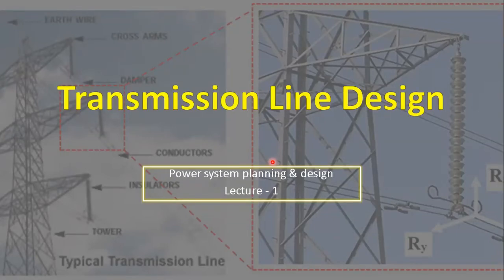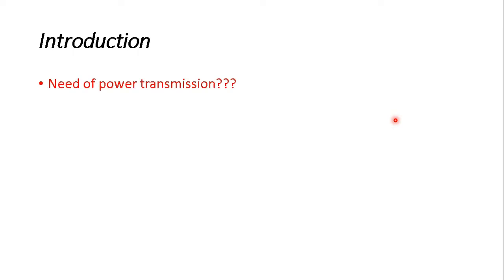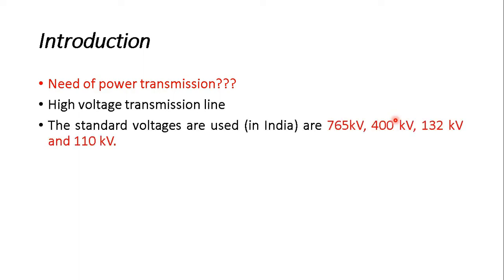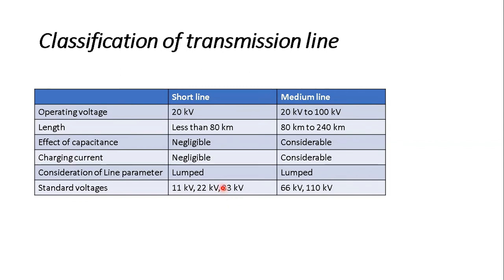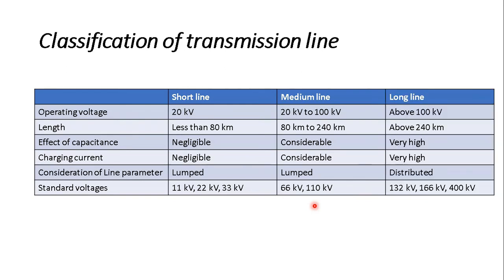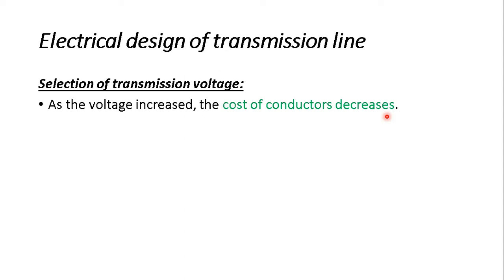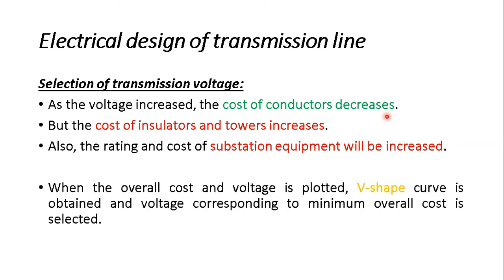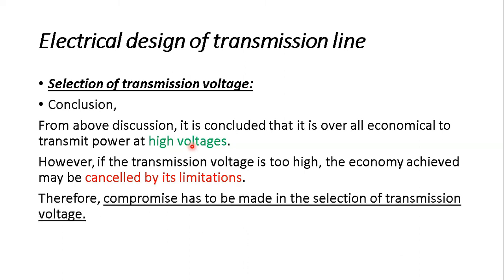Lecture-1 Selection Criteria of Transmission Voltage || Design of Transmission Line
The first criterion should be the transmission voltage, at what voltage level you want to transmit the power, on this, rating of the equipment associated with the transmission of the power like insulators, conductors, insulation coordination of various devices which are involved in transmission process can be obtained. The second criterion should be the type of transmission HVAC or HVDC.